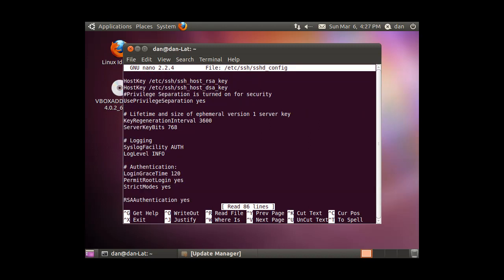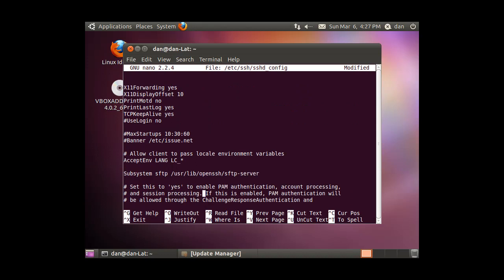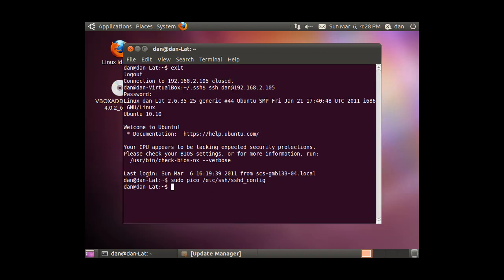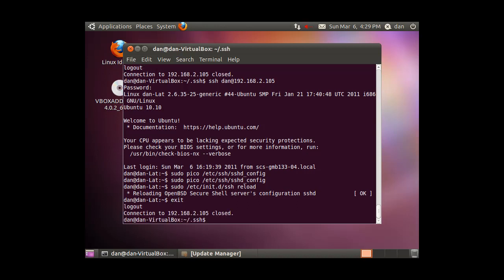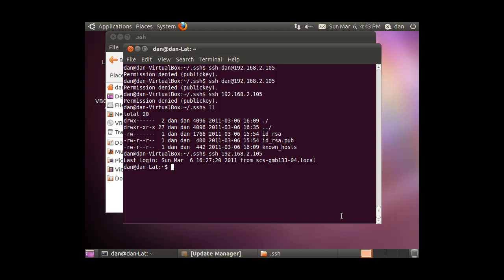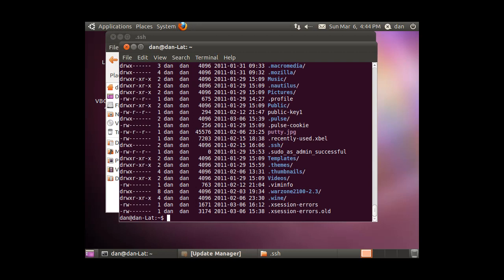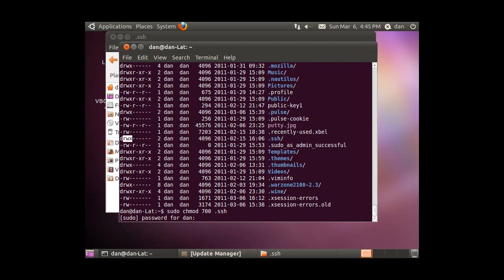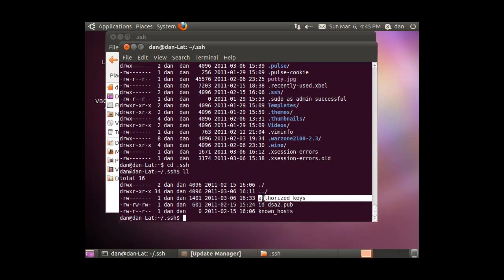Configure SSH Server for Private Key Authentication in Ubuntu - 2/5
A tutorial on configuring SSH Server to Authenticate with Private/Public Keys using Ubuntu Linux. 2/5 in a series on SSH and key pair authentication